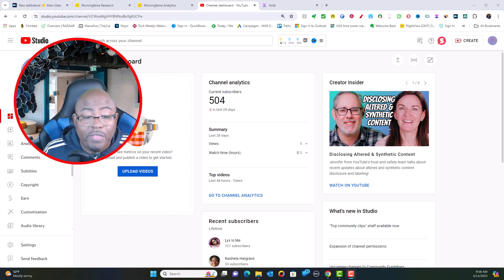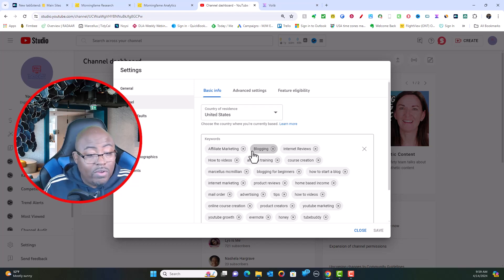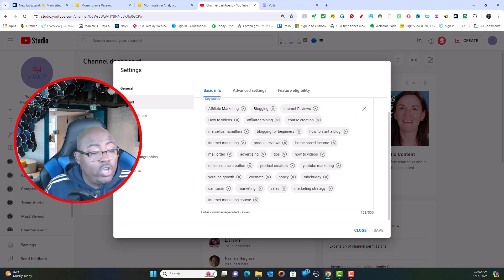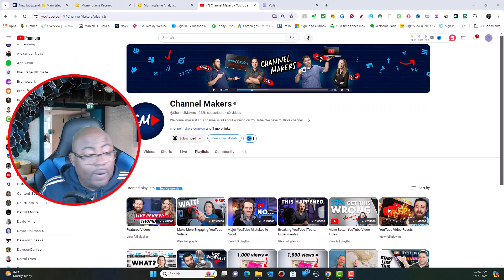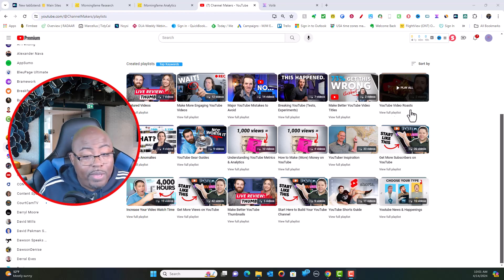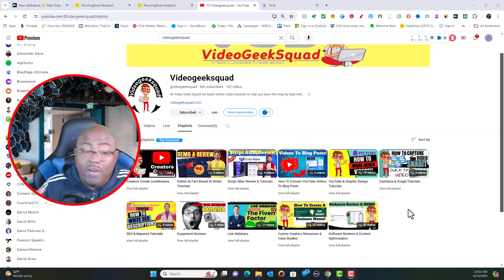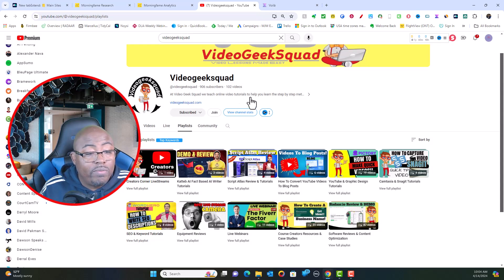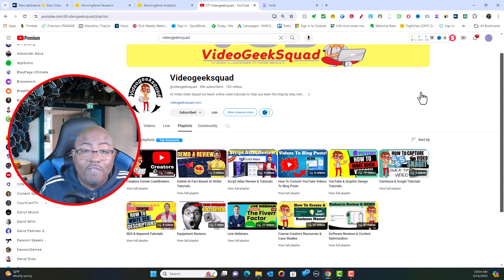Improving Your Seo On YouTube Using MorningFame SEO Strategies!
"Unlock the secrets of Improving Your SEO on YouTube Using MorningFame SEO Strategies with this detailed guide! If you've ever wondered how to boost your YouTube channel's visibility and attract more viewers, you're in the right place. This tutorial dives deep into the heart of YouTube SEO, offering practical tips and insights on keyword research, utilizing free tools, and mastering the art of ranking your videos.

Discover the power of MorningFame's unique SEO strategies and learn how to do keyword research effectively. Our step-by-step tutorial is designed for both beginners and seasoned YouTubers, providing you with the tools you need to optimize your content and climb the ranks on YouTube.

Why settle for less when you can have your videos seen by a wider audience? Improving Your SEO on YouTube Using MorningFame SEO Strategies is your go-to guide for everything from choosing the right keywords to leveraging the best free tools at your disposal. Don't miss out on these invaluable tips that could transform your YouTube presence!

Whether you're aiming to rank your videos higher or just looking to get started with YouTube SEO, this video has got you covered. Improving Your SEO on YouTube Using MorningFame SEO Strategies is packed with actionable advice, making it easier than ever to enhance your channel's performance. Watch now and start your journey to YouTube success!"

This tool is awesome and will help you take the stress away from your SEO Strategy.

00:00:00 - Introduction to Channel SEO with Morningfame
00:01:03 - Why Your Channel's SEO Matters
00:02:05 - Optimizing Playlists for Better SEO
00:03:04 - Growing Your Channel with Keyword Strategies
00:04:07 - Keyword Research Tools for YouTube Growth
00:05:14 - Organizing Content with Playlists on YouTube
00:06:07 - Improving SEO with Strategic Playlists
00:07:13 - Optimizing Your Channel Description and Tags